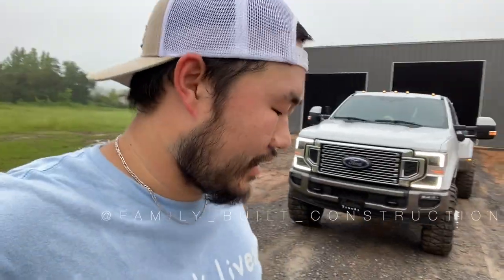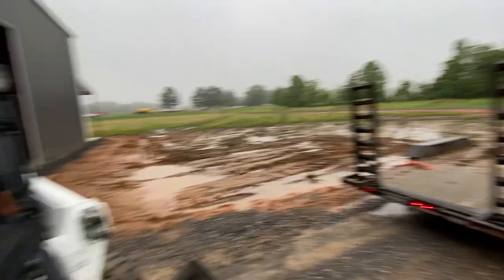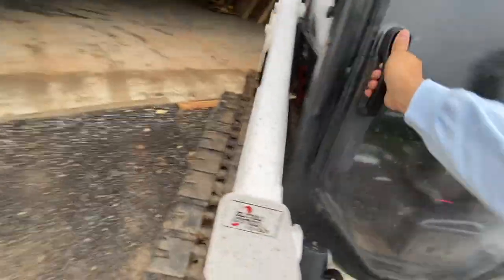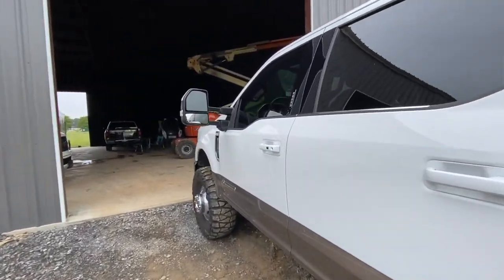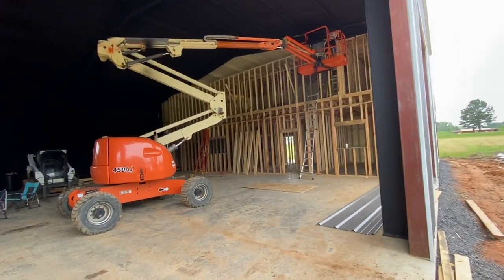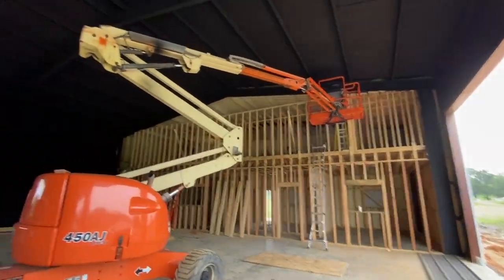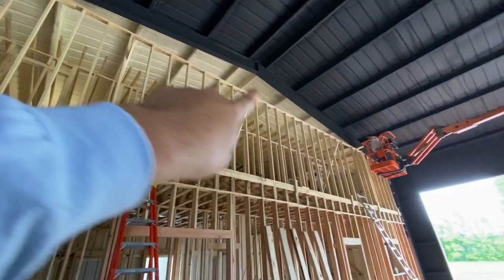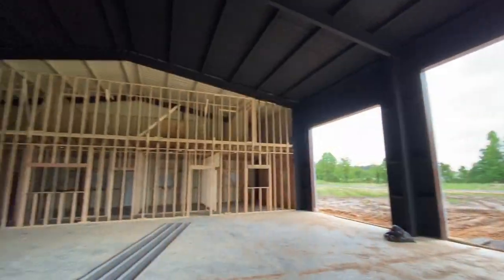Day 6: We Painted The Insulation Inside of the Shop!!!